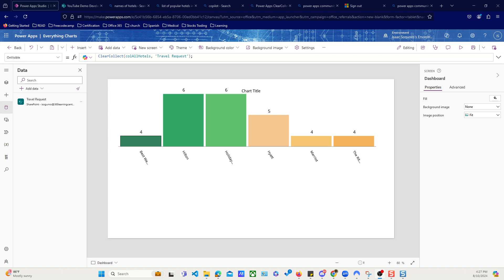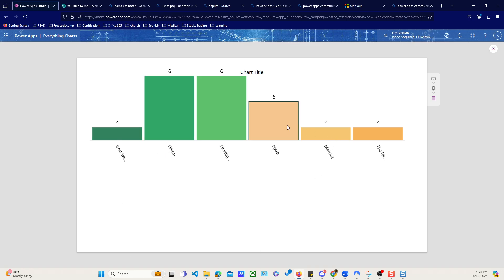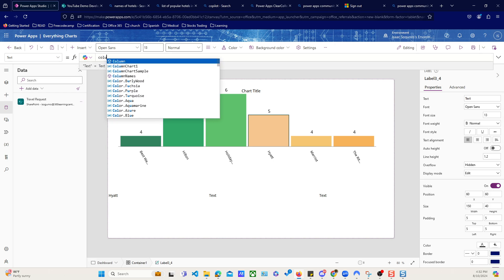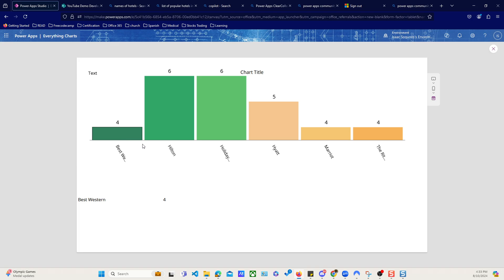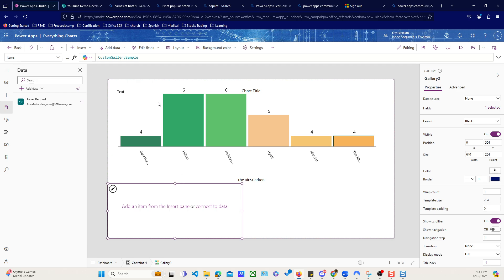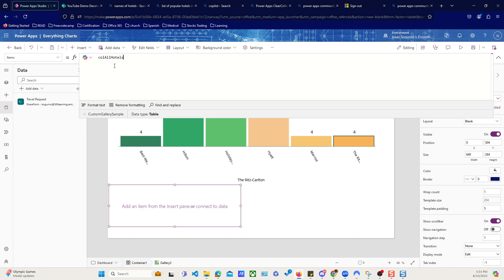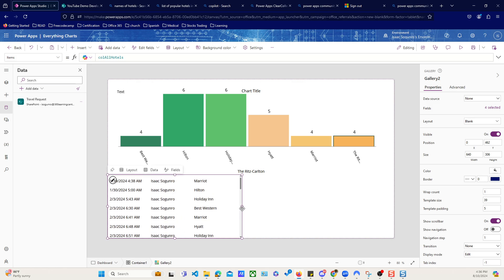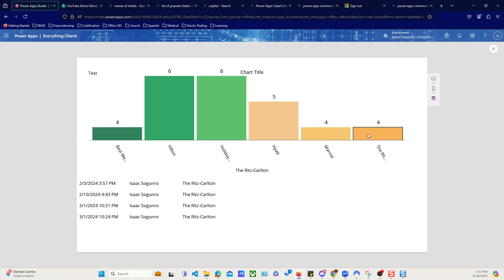Filter Gallery with a Clickable Bar Chart Column in Power Apps 🎯📊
🚀 In this video, I'll guide you through the steps to filter a gallery when a bar is clicked in a bar chart within Power Apps! Learn how to create an interactive user experience by connecting your bar chart selections directly to your gallery. Perfect for enhancing data visualization and making your apps more dynamic and user-friendly!

🔗What You'll Learn:
- Linking bar chart selections to gallery filters
- Enhancing user interaction with data visualizations
- Practical tips for Power Apps data connections

📚 **Additional Resources:**
- Power Apps Bar Chart setup
- Advanced filtering techniques